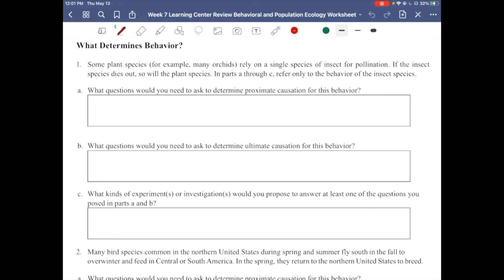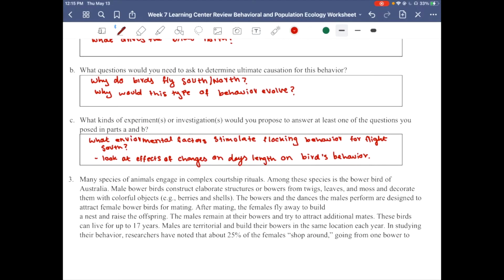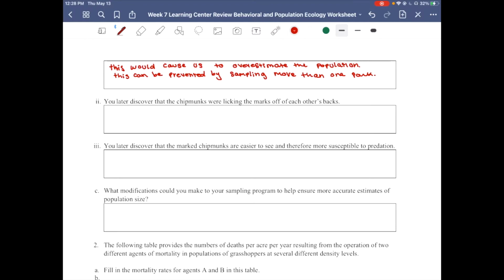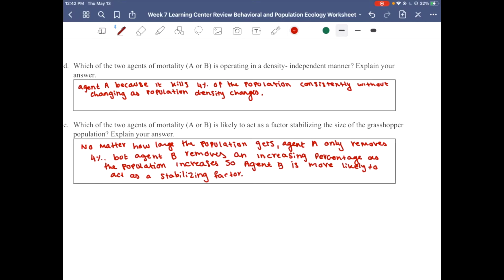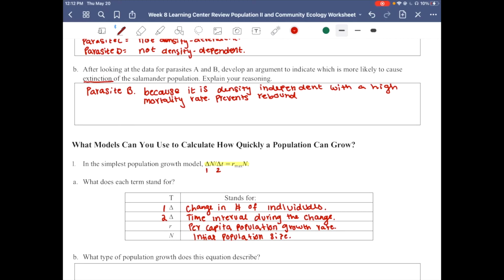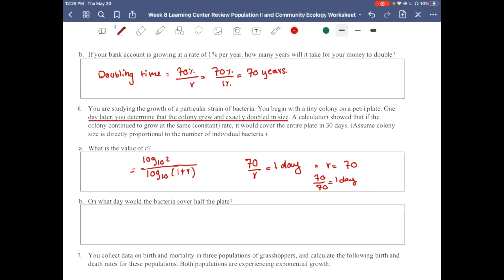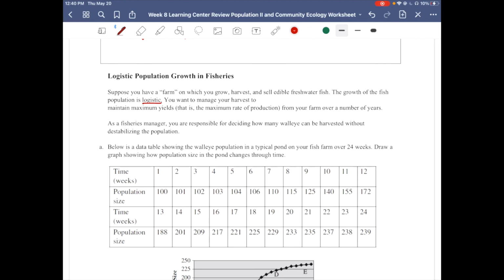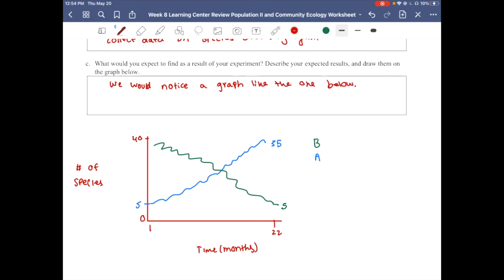BI 213 Live Stream - Population and Behavior Ecology II